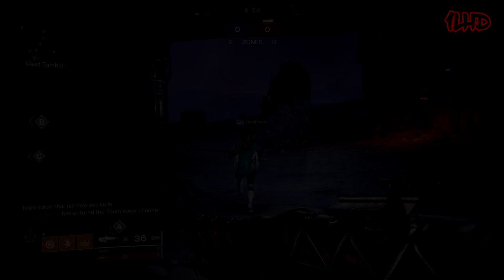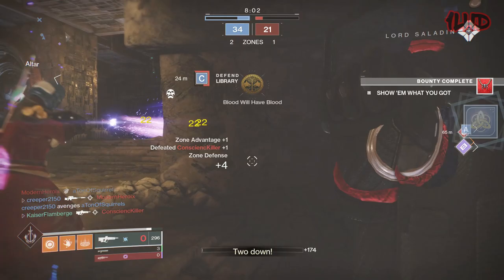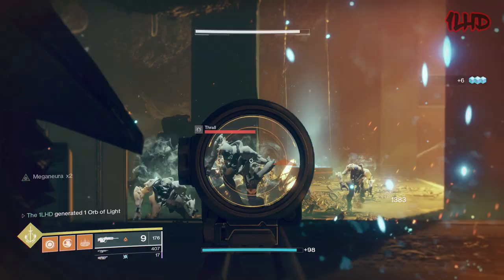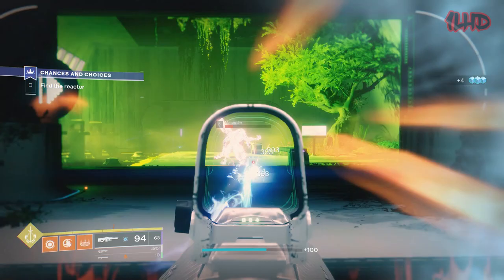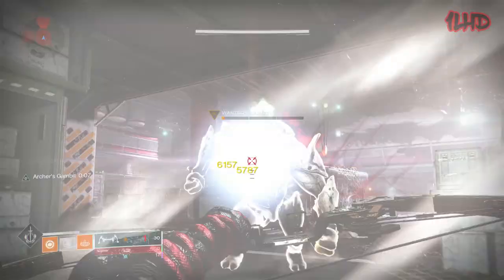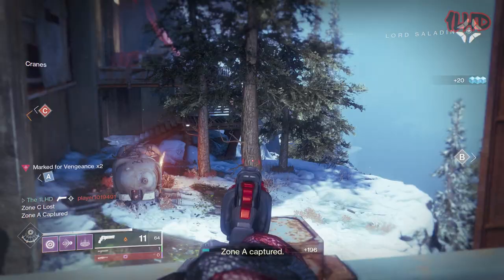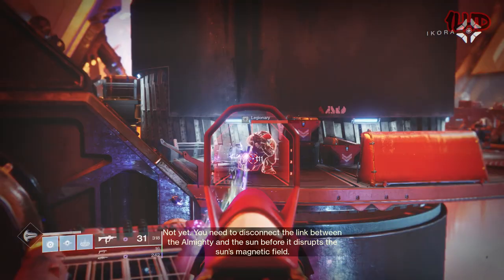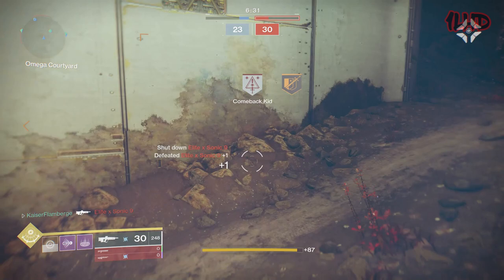What is a Pinnacle Weapon? (Destiny 2: New Light Guide)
With the launch of Destiny 2's "New Light" free-to-play version, Destiny 2 saw an influx of new and returning players.  Undoubtedly, there are many questions to be asked and one of the most frequently asked questions has been "What is a Pinnacle Weapon?"  In this video, I'll briefly discuss all 12 of Destiny 2's Pinnacle Weapons and how to obtain them.